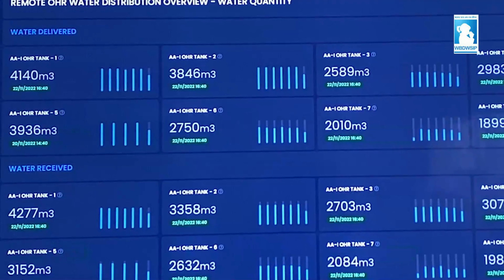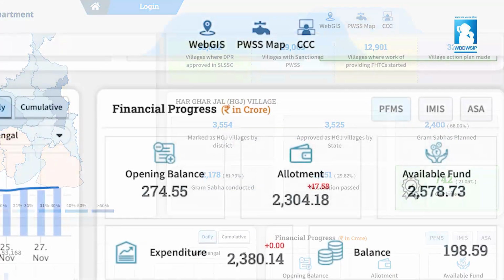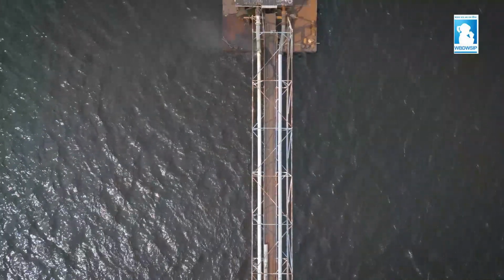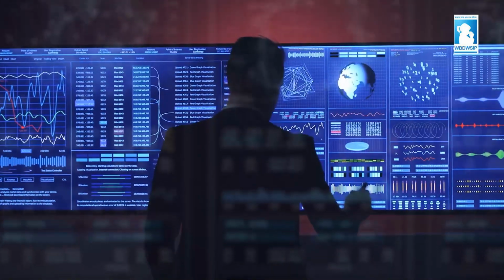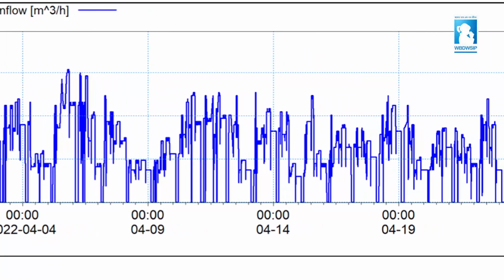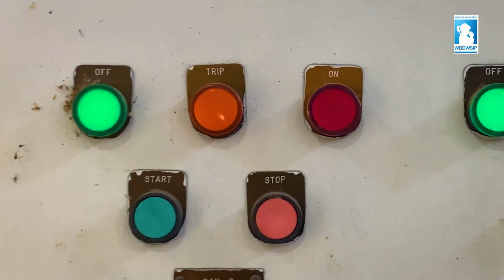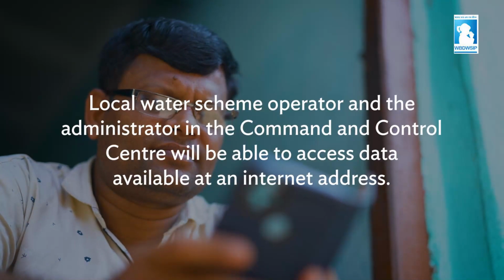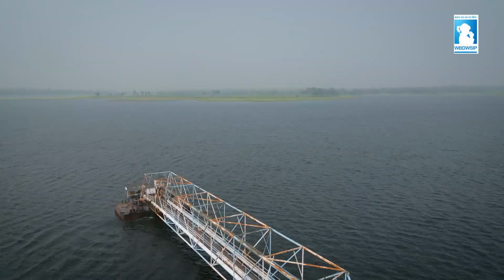Smart Water Management in Command & Control Centre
A short video of CCC dashboards explaining about purpose, benefits, and value for contractors operating various water supply schemes and for PHED officers.